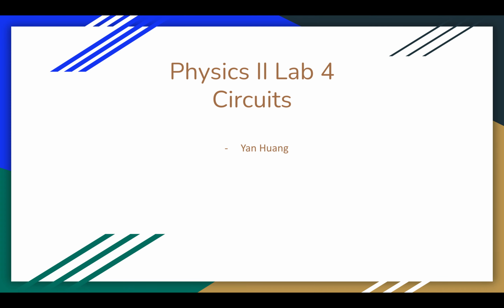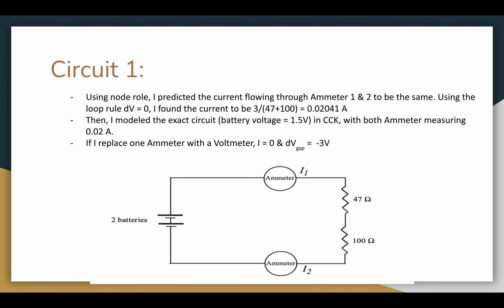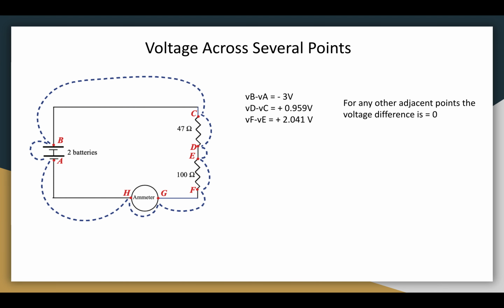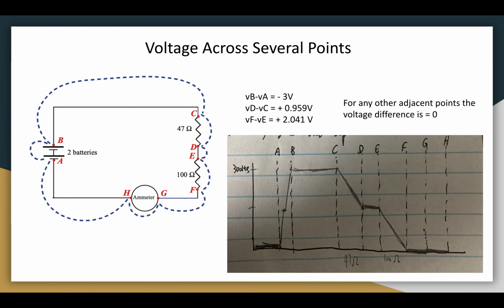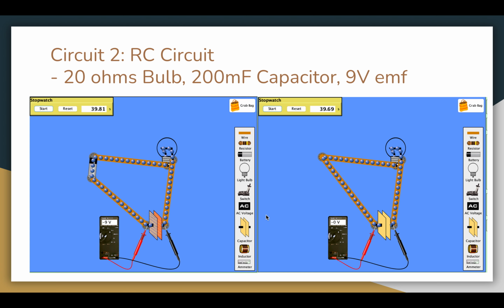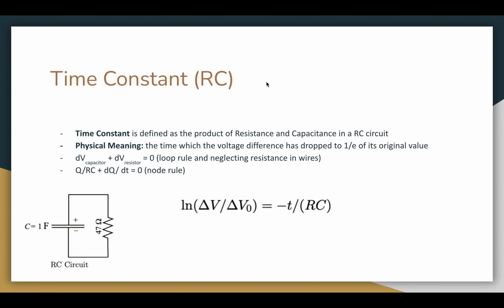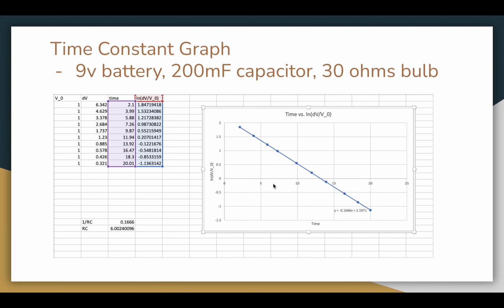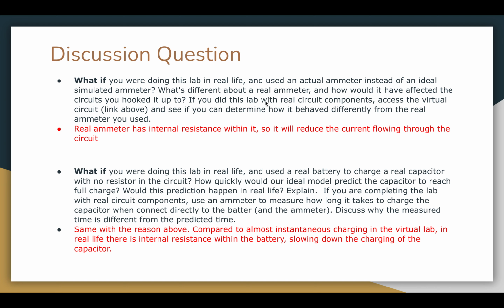Physics II lab 4